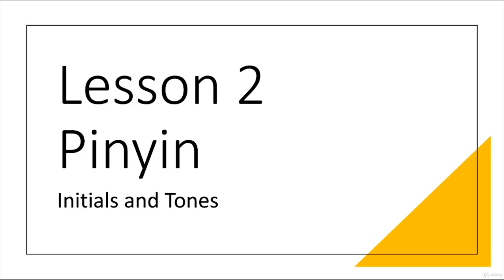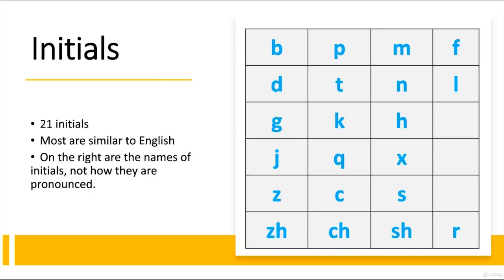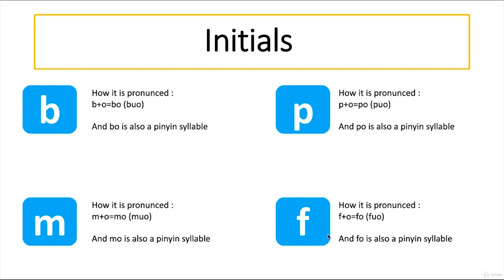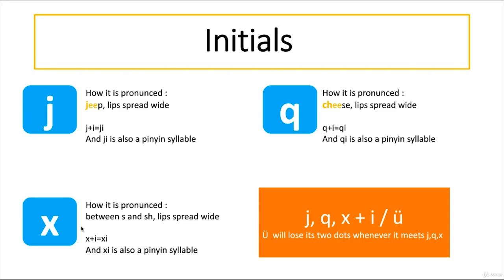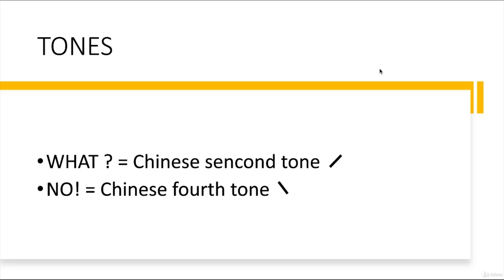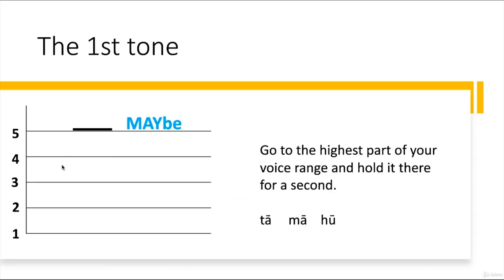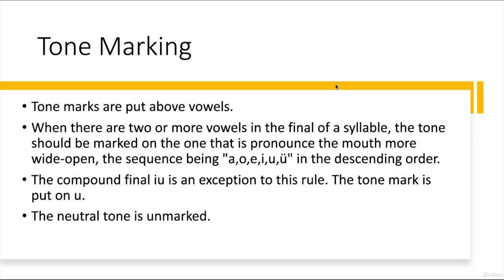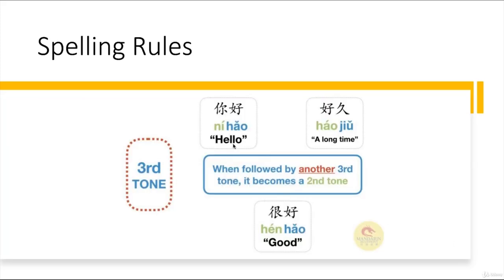2. Pinyin & Final